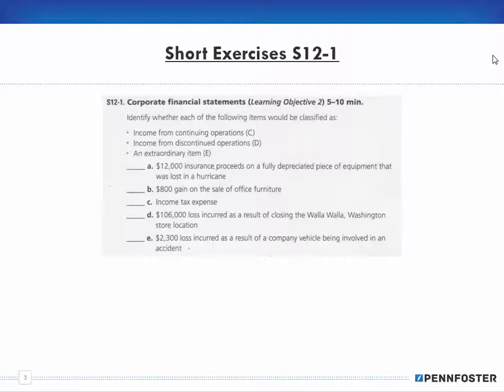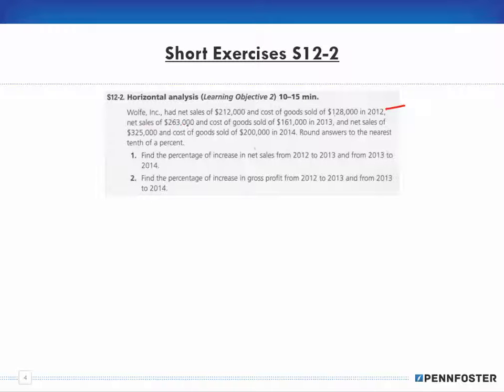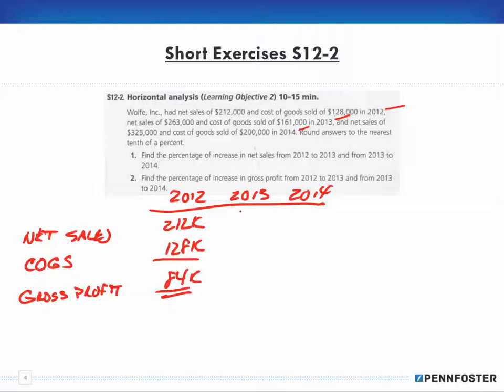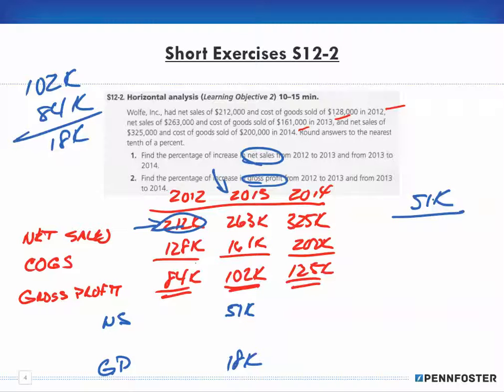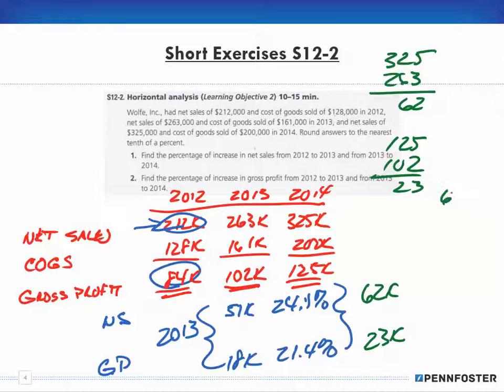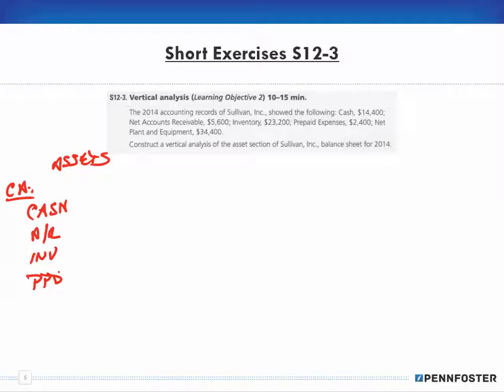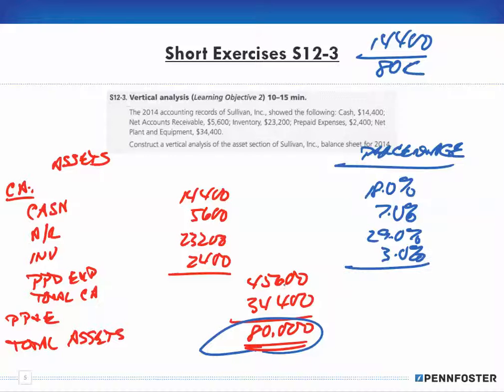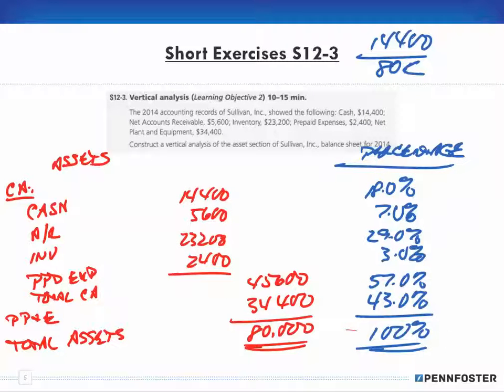Financial Accounting Ch 12 Short Exercises S12 1 to S12 3